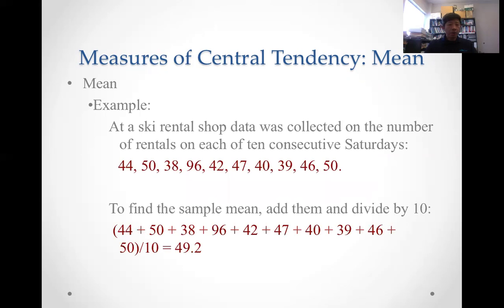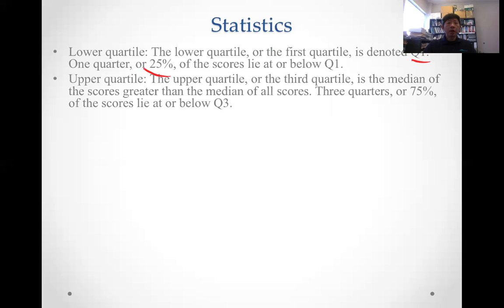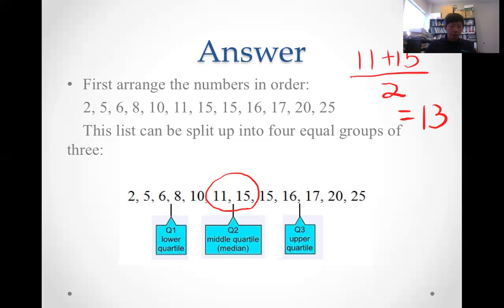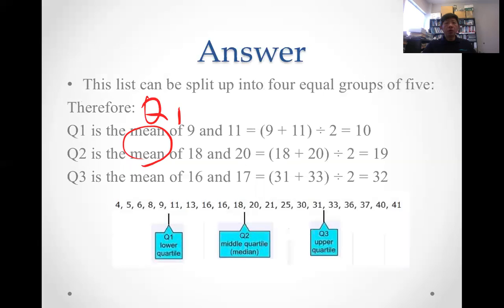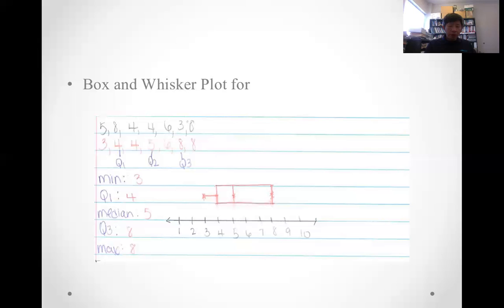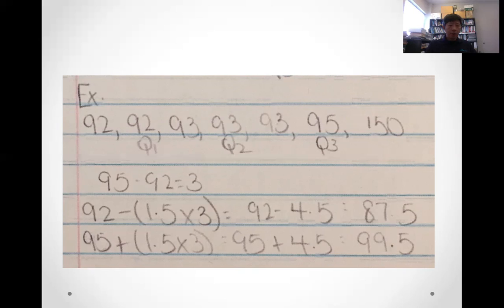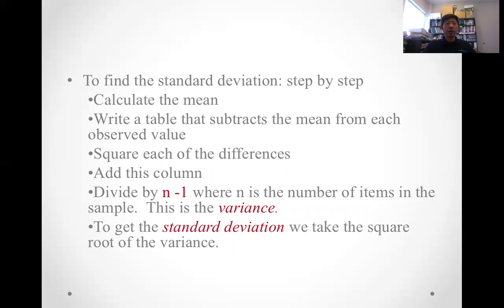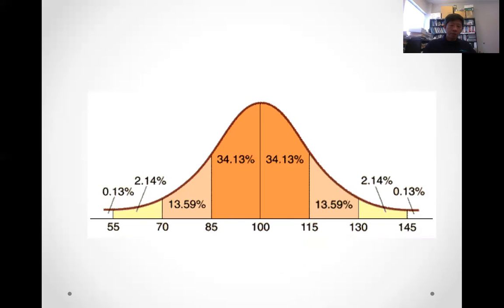CI 389 Lesson 11